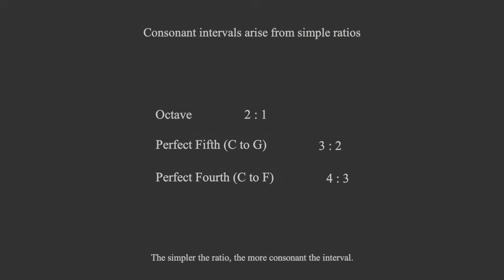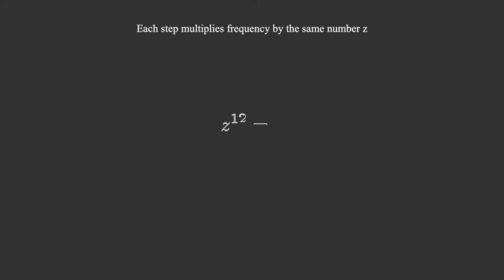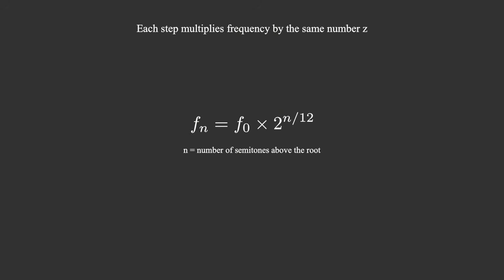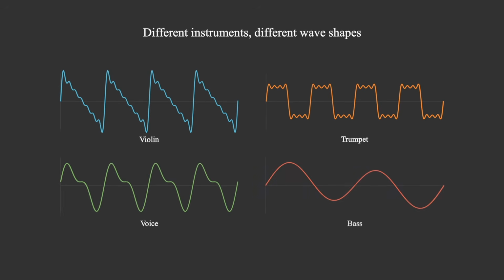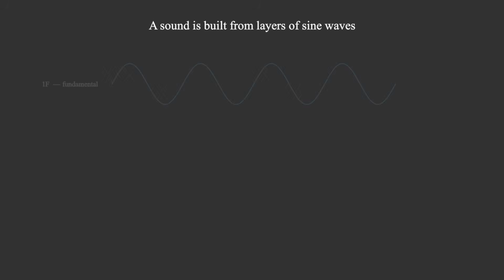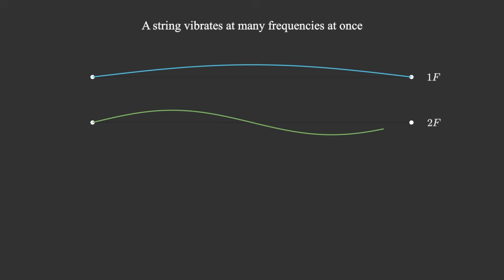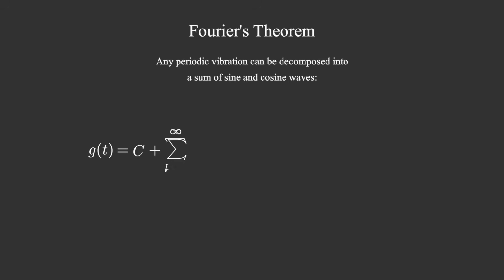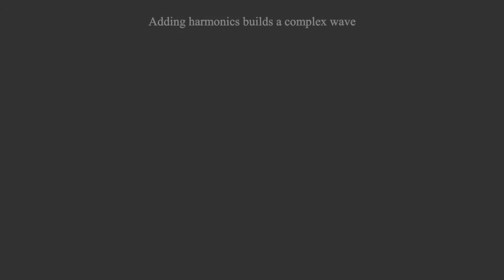Pitch isn't what you think it is.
This video contains a complete mathematical description of musical pitch. Submitted for 3blue1brown's SoME5 competition.